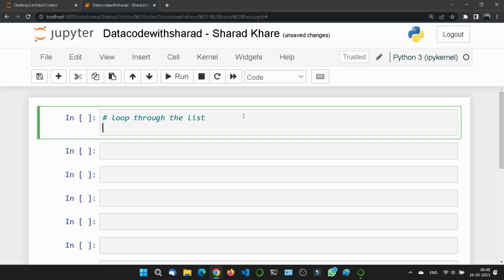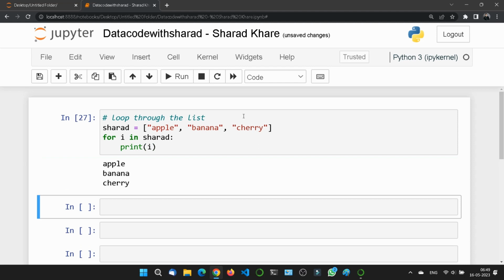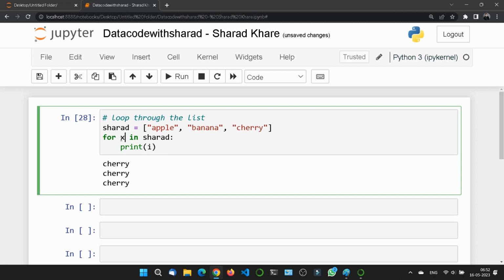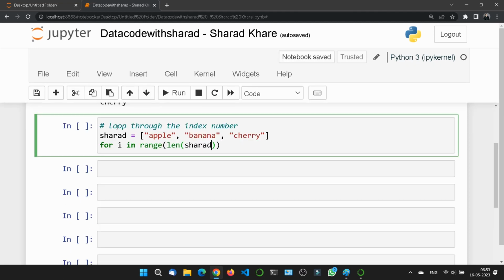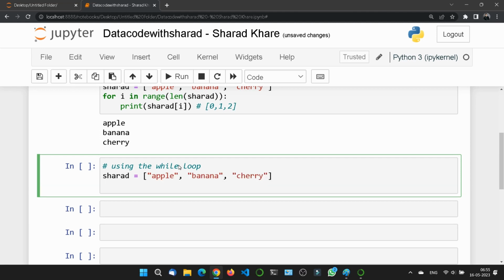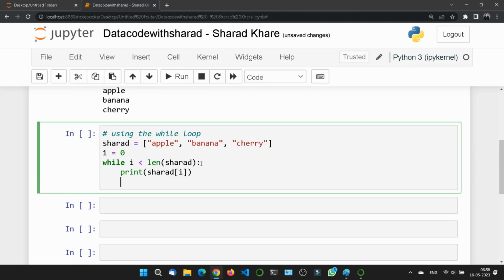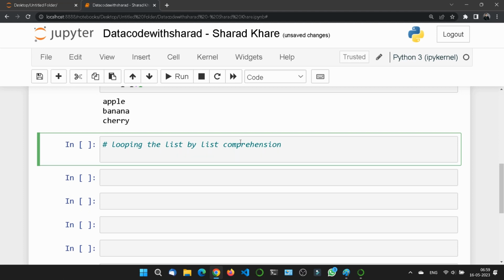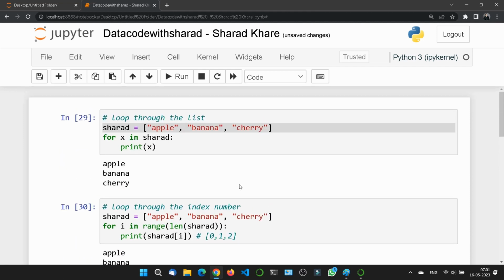How to Loop Through List in Python || List Iteration | Python List Using For Loops | Python Tutorial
00:00:00 Introduction